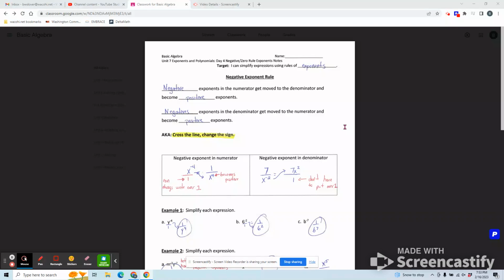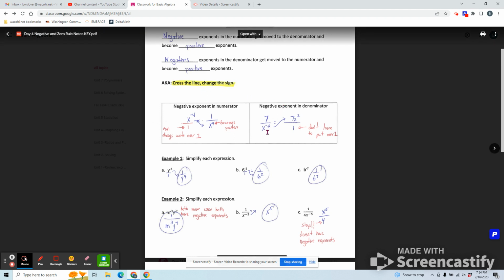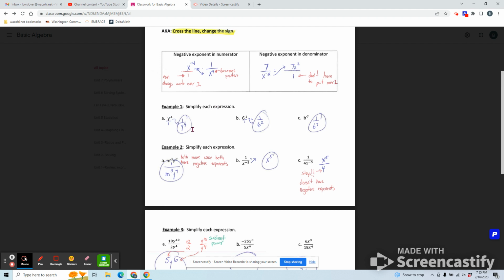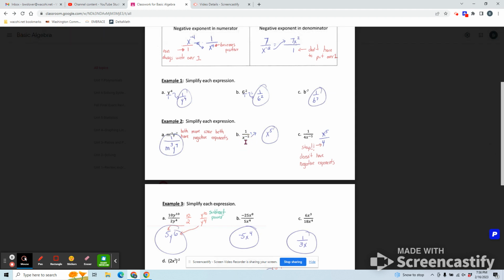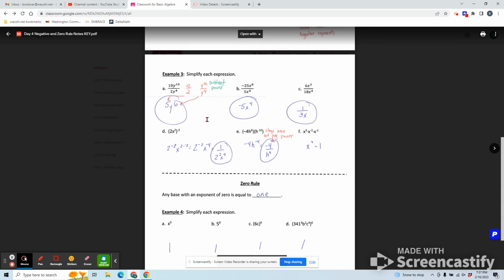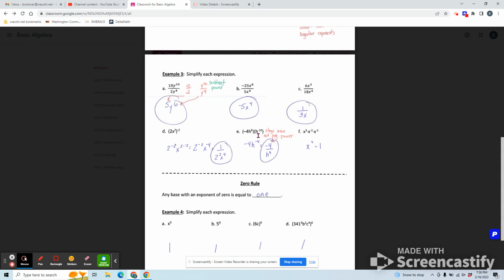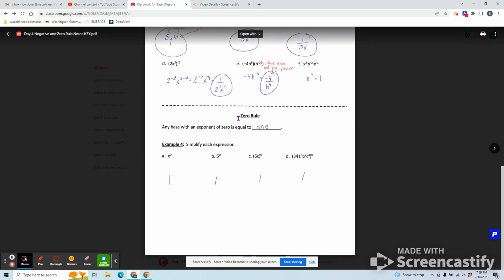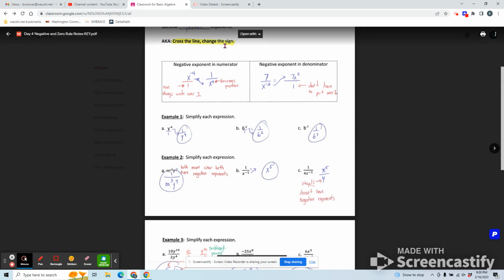Unit 7 Day 4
Basic Algebra: Negative and Zero Rule Exponents